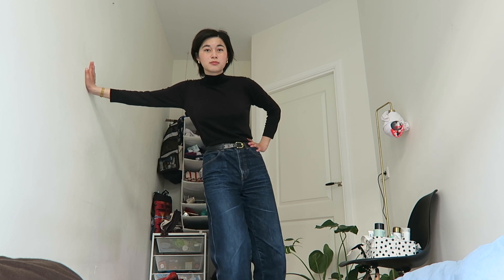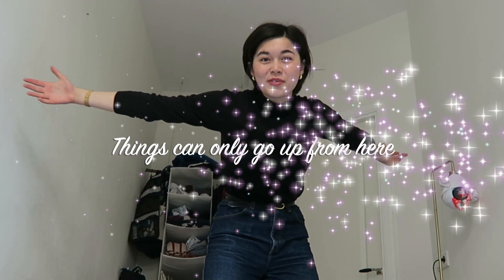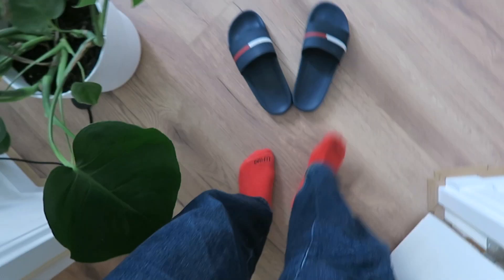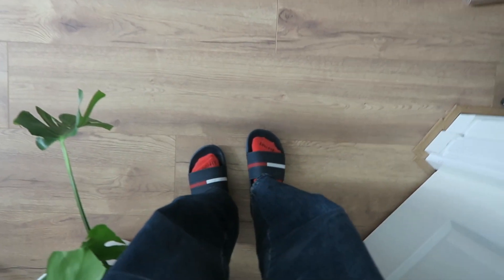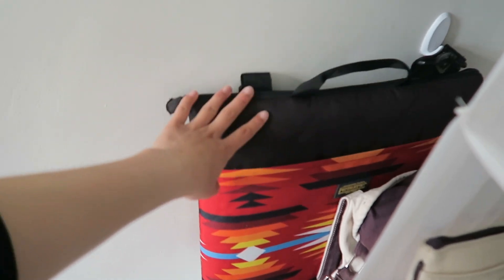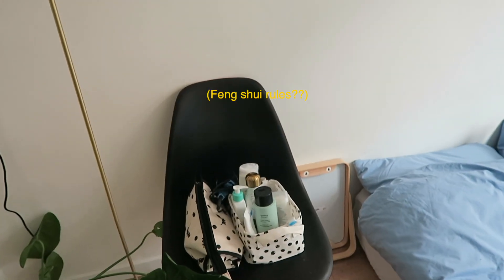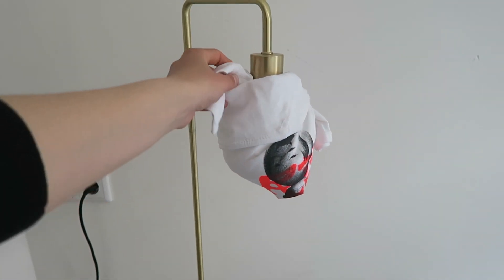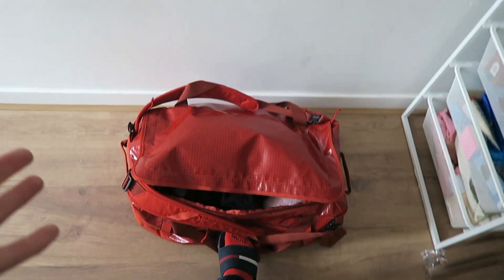8sqm room tour | My first student room in Amsterdam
My first room in Amsterdam 🫢
@nevertoosmall could never…

☆彡☆彡☆彡☆彡ABOUT ME 彡☆彡☆彡☆彡☆彡
I'm originally from the USA but I moved abroad to the NL for my studies!
Here to document my life 📹